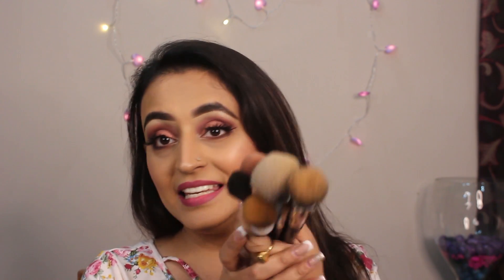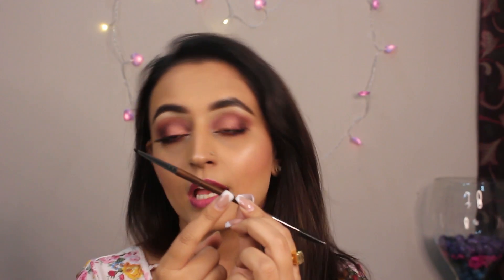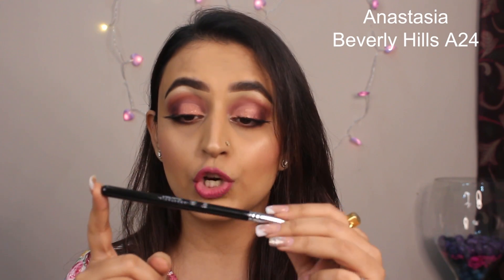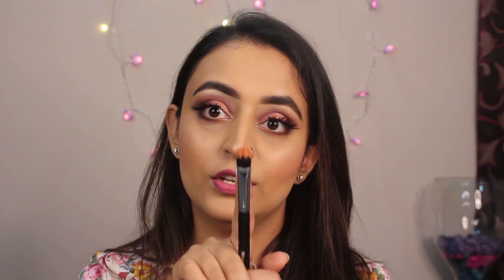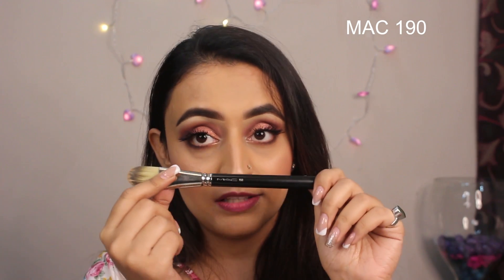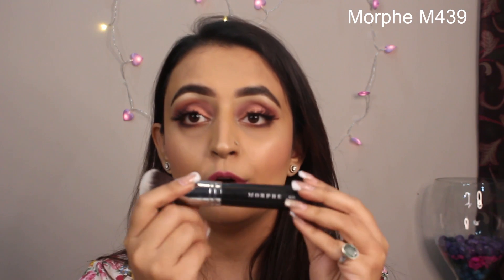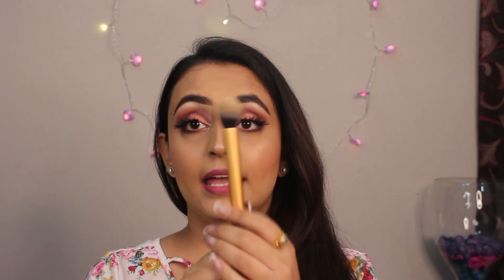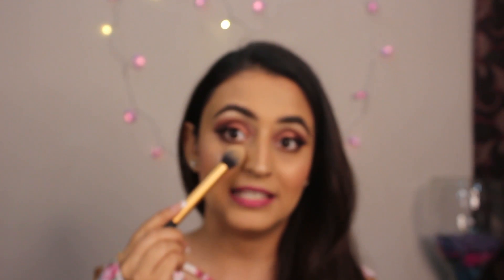BRUSHES101: My All Time Favorite Makeup Brushes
"There is no such thing as having too many brushes."
Here's a list of my all time favs which I think should definitely be a part of your kit for that perfect & flawless makeup.
xoxo
LIST OF BRUSHES MENTIONED -
BROWS:
Make Up For Ever - 274

CONCEALER:
Anastasia Beverly Hills - A24
Morphe - M428

Morphe - M439
Revolution Pro - Pro 230

Morphe X Jaclyn Hill - JH01
Morphe - Y13

Morphe - M523

Revolution Pro - Pro 250
Morphe - M104

HIGHLIGHT:
Morphe - M501

Morphe - M441
MAC - 217
Morphe - M514
Morphe - M506
Revolution Pro - Pro 150
Make Up For Ever - 216
Morphe - M224
Make Up For Ever - 226
Morphe - G21
Morphe - M217

You can buy all Morphe & Morphe X Jaclyn Hill Brushes from 'The Makeup House'

Follow my makeup journey on Instagram.